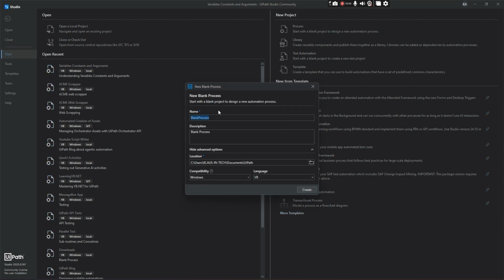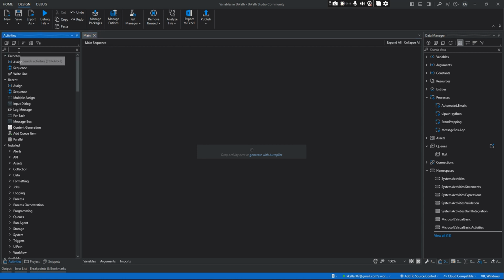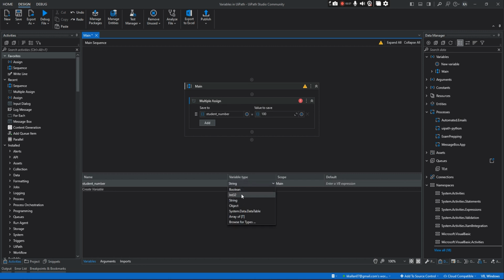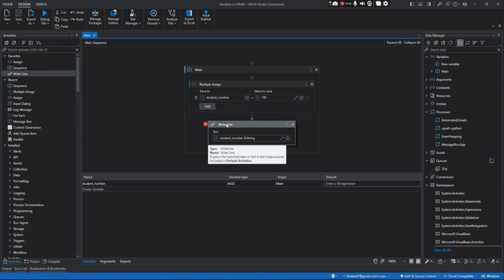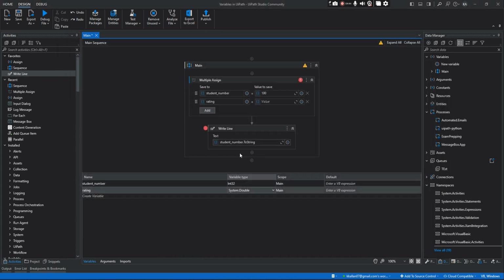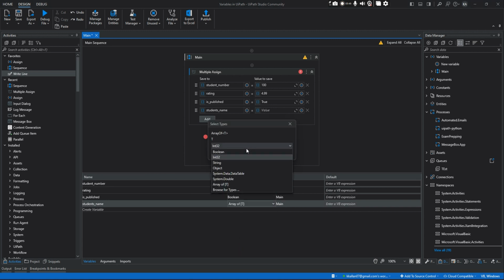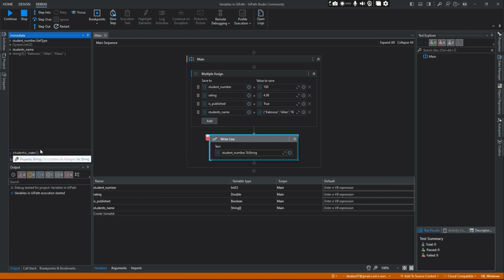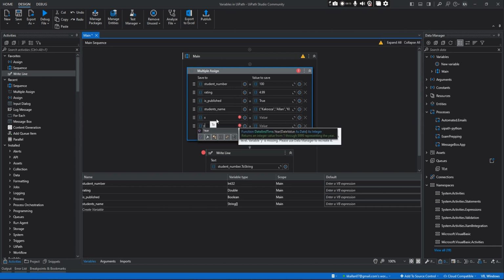UiPath Variables Explained | How to Create & Use Variables in UiPath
Welcome to this UiPath tutorial, where we dive deep into UiPath variables! 🚀 In this video, you’ll learn:

✅ Different types of variables (String, Integer, Boolean, Array, Double, etc.)
✅ How to create and use variables in UiPath

This tutorial is perfect for beginners and RPA developers looking to enhance their UiPath automation skills.

🔹 Timestamps:
00:00 – Introduction
1:38 – How to Create and Use Integer Variables in UiPath Studio
2:42 – How to use the Write Line Activity in UiPath Studio
3:46 – How to Use the Immediate Panel for Debugging in UiPath Studio
3:51 - How to check variable datatype in UiPath Studio
4:28 – Double Variables in UiPath Studio
4:55 – Boolean Variables in UiPath Studio
5:27 – Arrays in UiPath Studio
6:25 – UiPath Keyboard Shortcut to Run Main.xaml in Debug Mode
7:47 – Pro Tip: Best Practices for Naming Variables in UiPath Studio